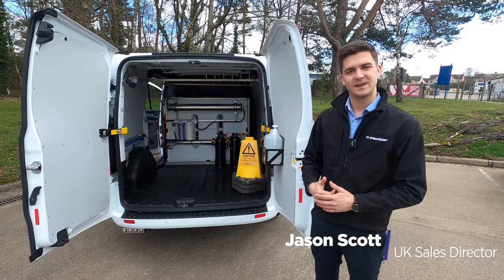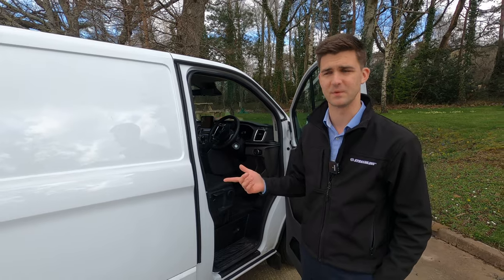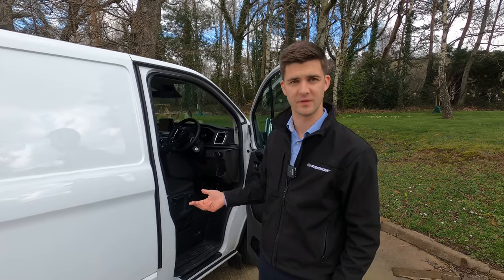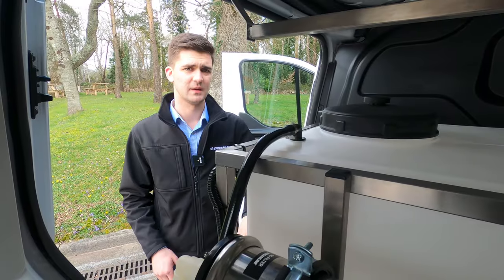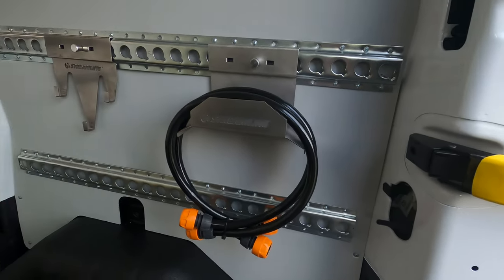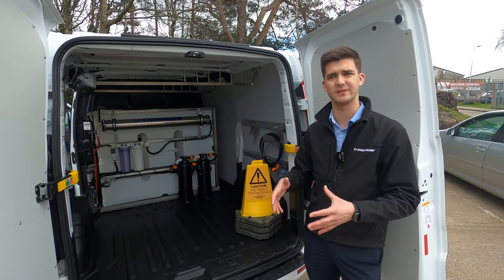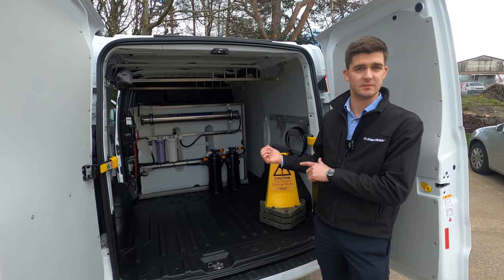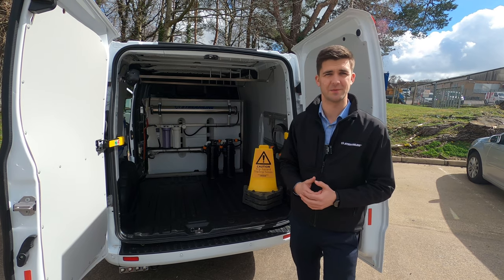These Ford Custom Window Cleaning Vans are READY TO GO! | Streamline FORD TRANSIT Walkthrough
They're finally back, but not for long. These Ford Transit Customs provide you with the ultimate cleaning package, and Jason is here to show you around.

Alternatively, get in touch:
Call our sales team on 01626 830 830